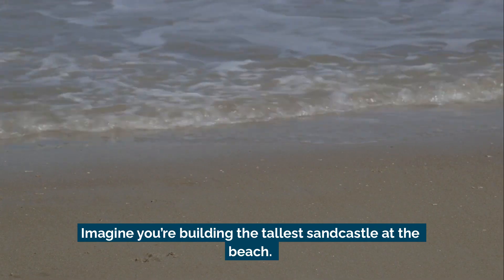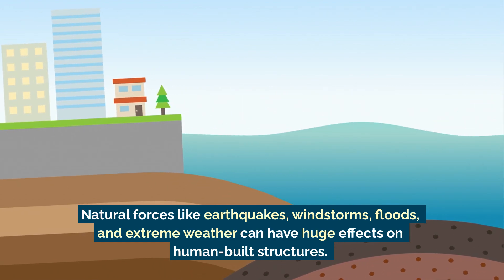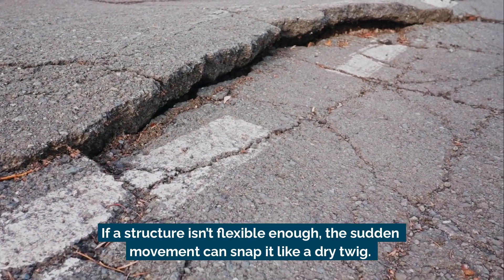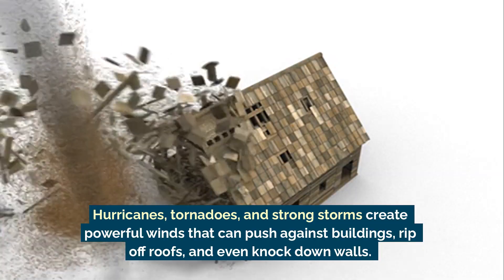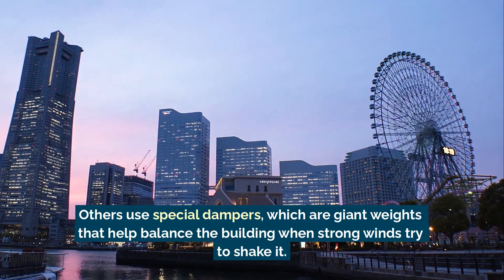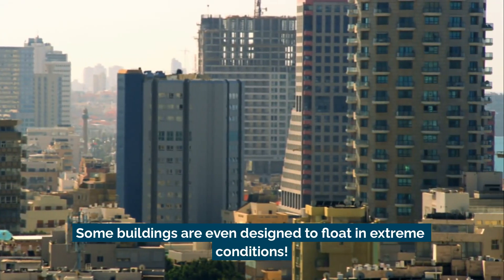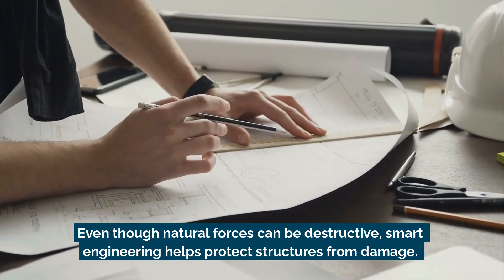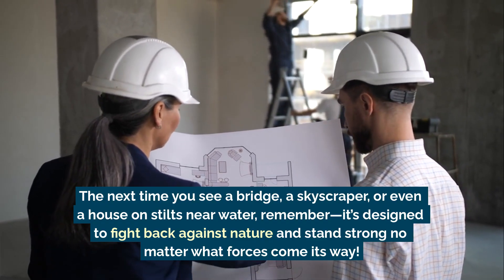Natural Forces Acting on Structures | Science Lesson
Nature doesn’t hold back—and structures need to be ready! 🌍⛏️

Earthquakes, floods, windstorms, and extreme heat all test what we build.
Discover how smart engineering and flexible designs help bridges, buildings, and roads survive even the toughest natural forces.